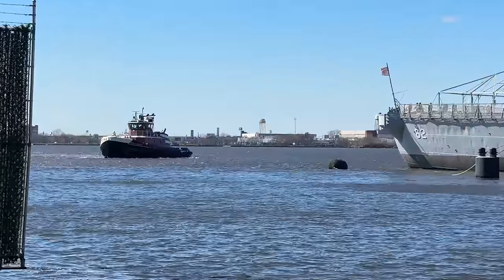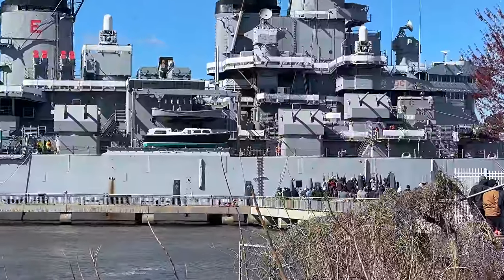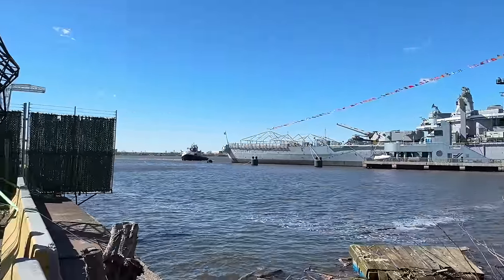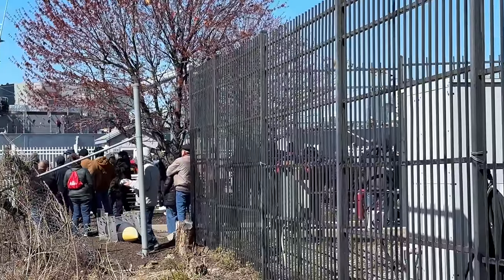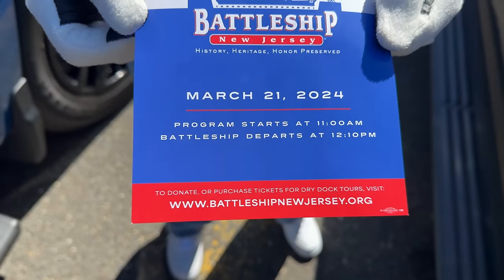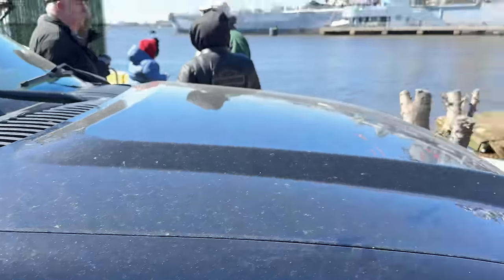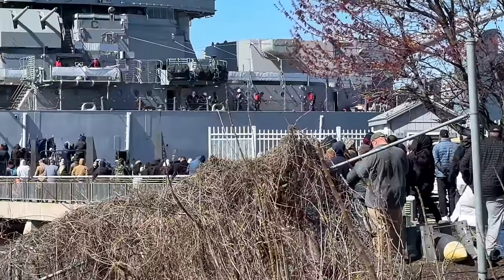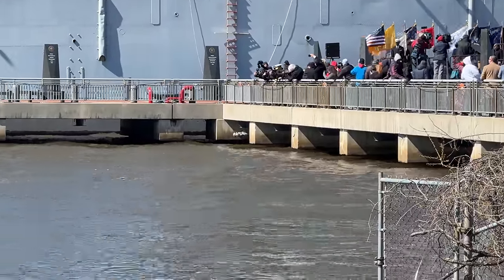Battleship New Jersey traveling on Delaware River To Dry Dock - Vlog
Join us on an epic journey down the Delaware River as the legendary USS New Jersey embarks on its next chapter! Departing from its dock in Camden, New Jersey, this famed battleship, steeped in history, is en route to the Philadelphia Navy Yard for some much-needed maintenance.

Guided gracefully by tugboats, the USS New Jersey made a pit stop at the Paulsboro Marine Terminal to prepare for dry docking, a crucial step in its maintenance process. In just six days, it will reach its final destination at the Navy Yard.

This extensive maintenance work, anticipated to last approximately two months, is a testament to the commitment to preserving this iconic vessel. Among the planned repairs are repainting the hull, addressing the anti-corrosion system, and conducting thorough inspections.

Commissioned in the 1940s in Philadelphia, the USS New Jersey boasts a rich legacy, having served for over 50 years before its retirement in 1991. Since 2001, it has captivated visitors as a floating museum.

With a storied history spanning World War II, the Korean War, Vietnam War, the Cold War, and conflicts in the Middle East, this battleship holds the distinction of being the most decorated in Navy history. It's steamed more miles, fought in more battles, and fired more shells in combat than any other battleship.

USS New Jersey is slated to return to its permanent home on the Camden waterfront in June 2024, ready to welcome visitors once again for tours.